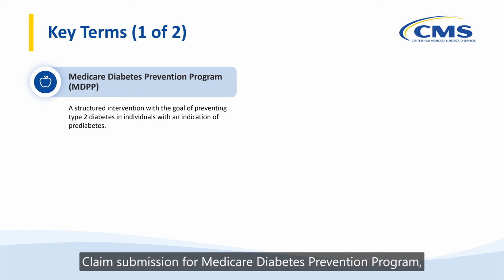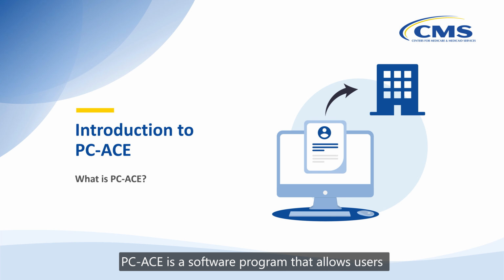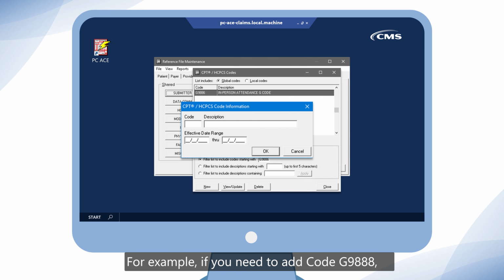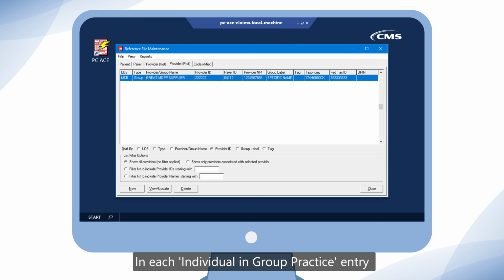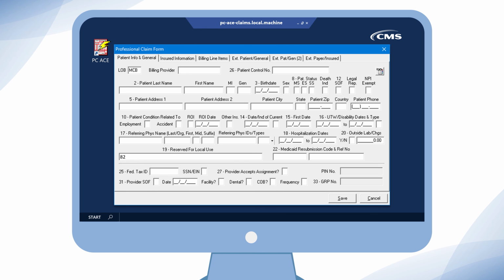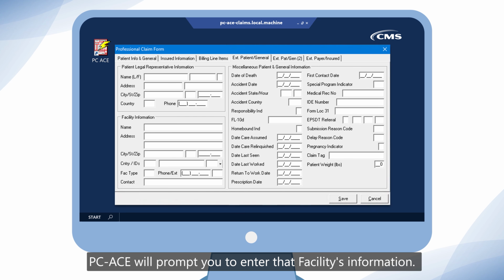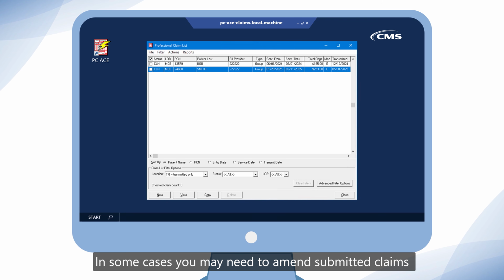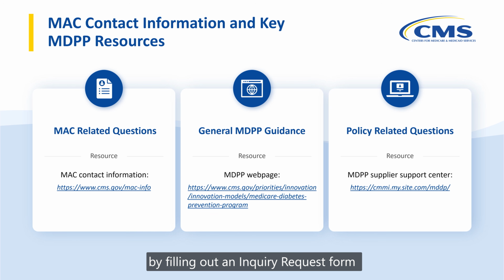Tutorial: MDPP Claims Submission using PC-ACE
This video provides a tutorial for Medicare Diabetes Prevention Program (MDPP) Suppliers on how to submit fee-for-service claims for MDPP services to a Medicare Administrative Contractor (MAC) using the free PC-ACE software.